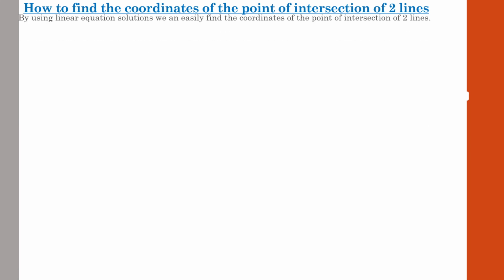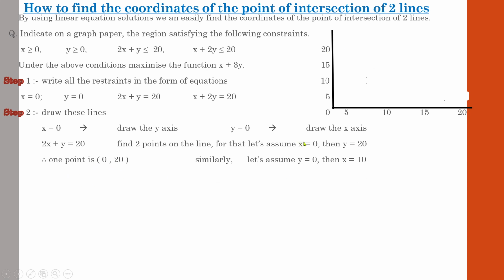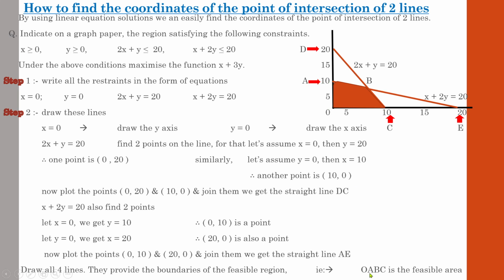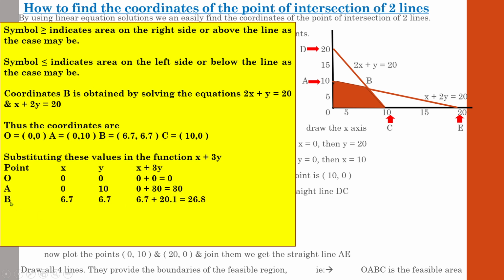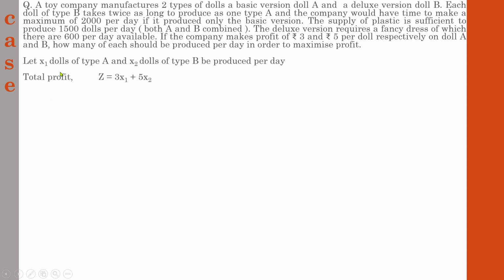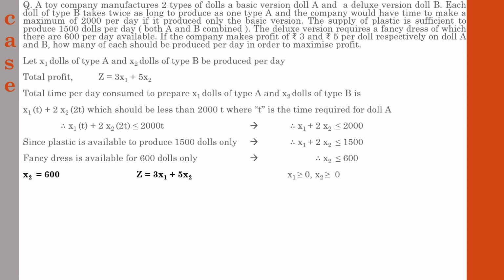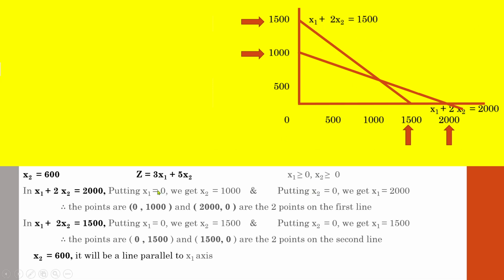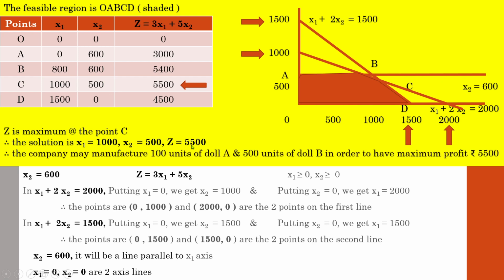Quantitative techniques for business 62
How to find the coordinates of the point of intersection of 2 lines – concept, case studies